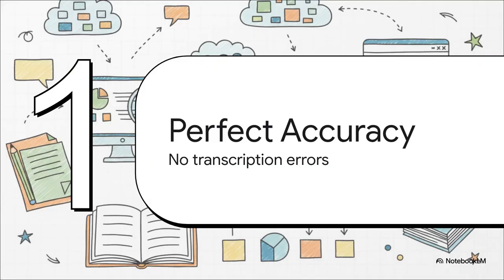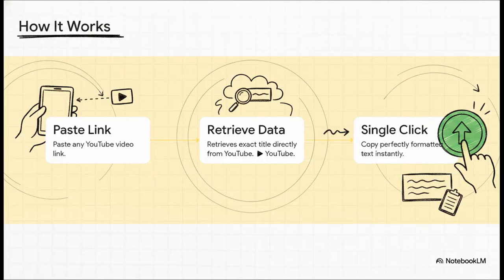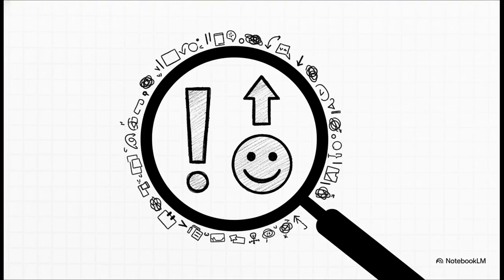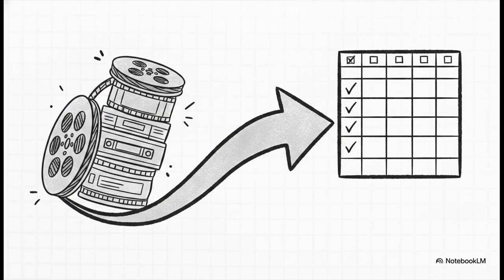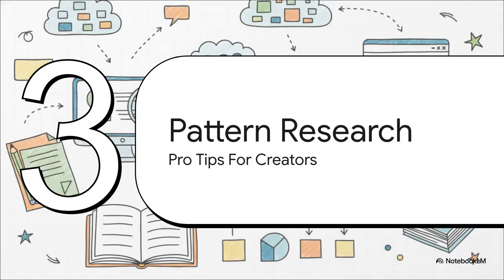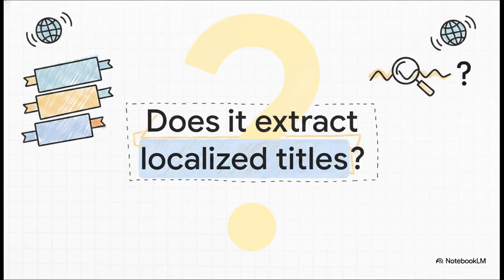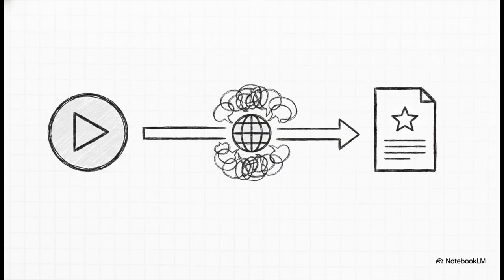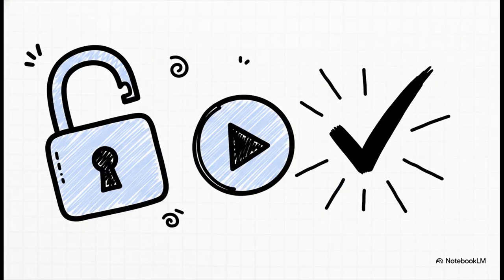YouTube Title Extractor - SEO Software Ai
Struggling to get clicks on your YouTube videos? The secret lies in your TITLE! In this video, we reveal an exclusive, game-changing tool: the YouTube Title Extractor by SEO Software AI. 🚀

Developed by programmer and SEO expert Kaiss Bouterfif, this powerful tool allows you to instantly extract, analyze, and model the winning titles from any top-performing YouTube video. Stop guessing what works and start using data-driven titles to skyrocket your Click-Through Rate (CTR) and views! 🔥

📌 In this video, you will learn:
0:00 - Why your video titles are ruining your views
0:45 - Introducing the exclusive YouTube Title Extractor tool
1:30 - How to extract titles and metadata from ANY video instantly
2:15 - Pro tips by Kaiss Bouterfif to optimize your titles for the YouTube algorithm

If you want to master YouTube SEO and grow your channel faster, make sure to SMASH that Like button and Subscribe to SEO Software Ai for more exclusive tools and tutorials! 📈